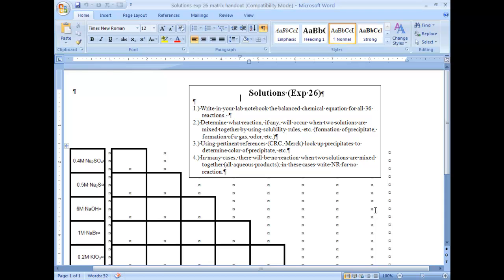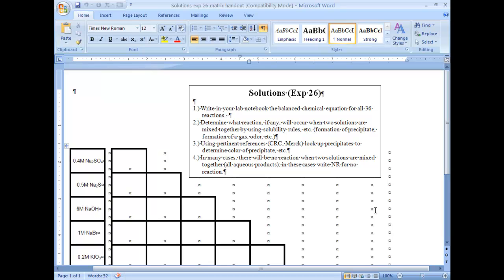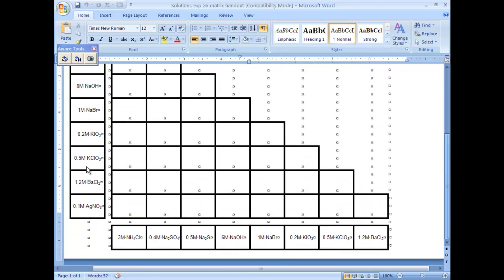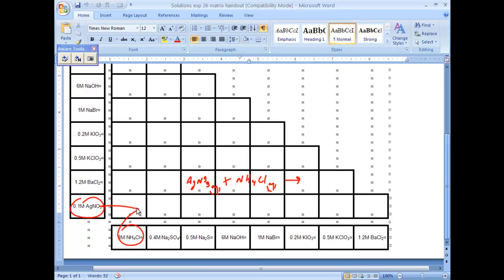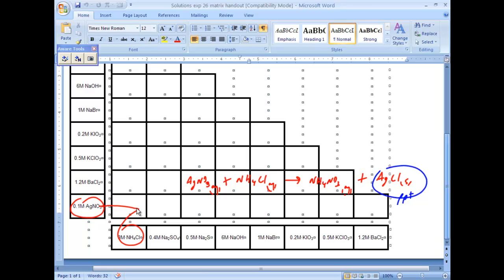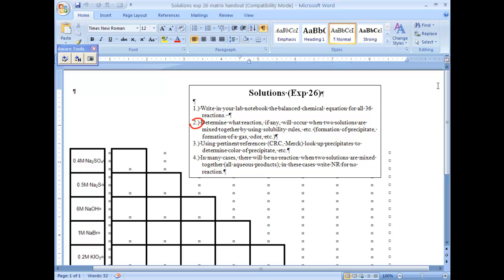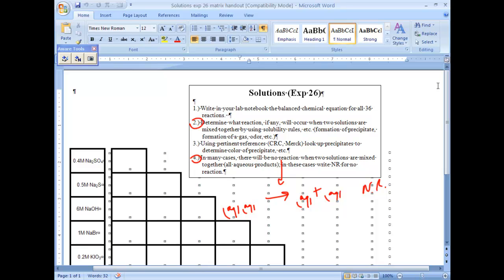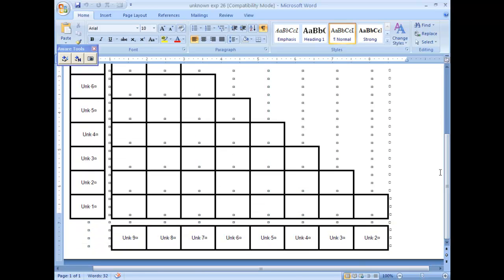Exp. 26 - Qualitative Analysis: Chemical Sleuthing of a Set of Solutions